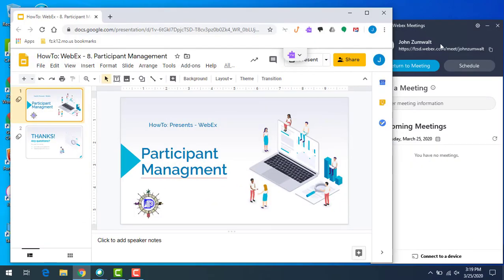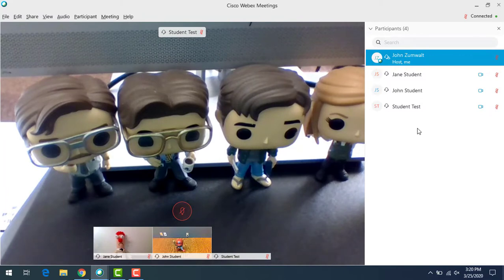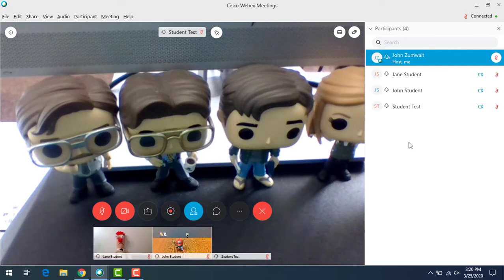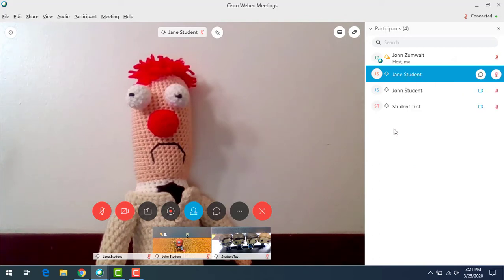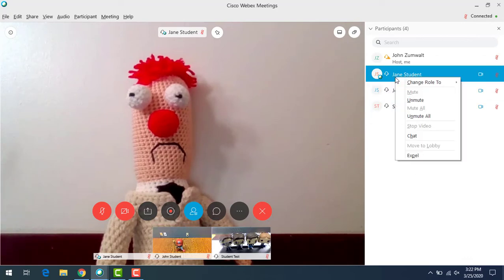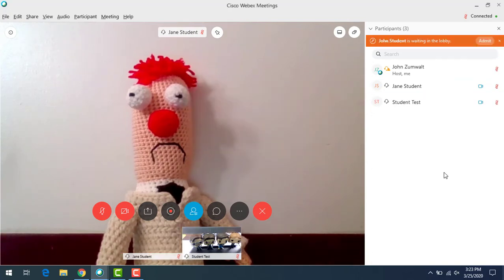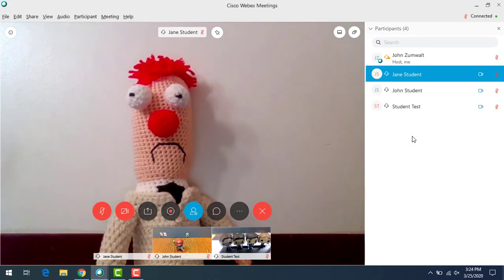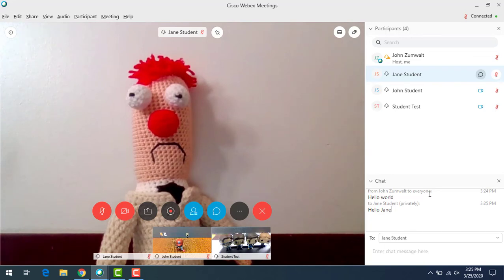HowTo: WebEx Episode 8 - Participant Management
You have the power to control some features of each participant within your WebEx Meeting, let's see what that looks like.